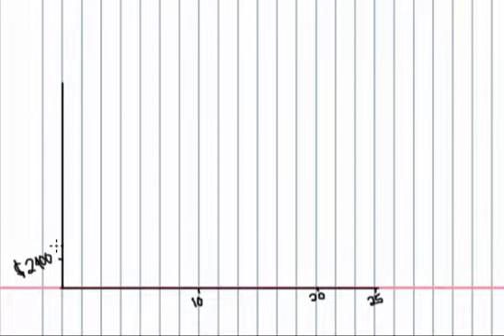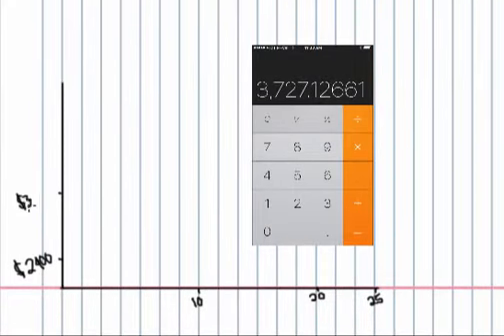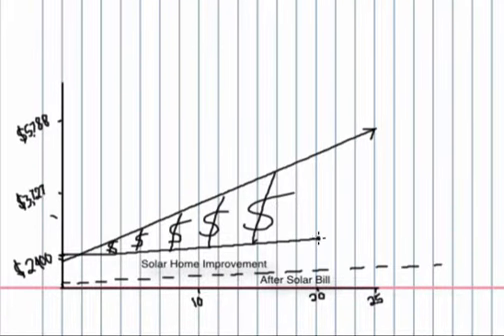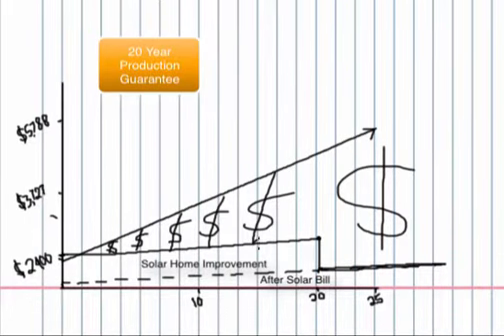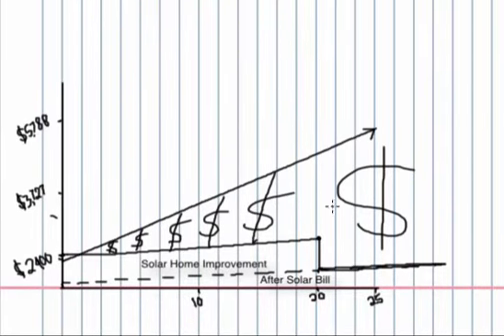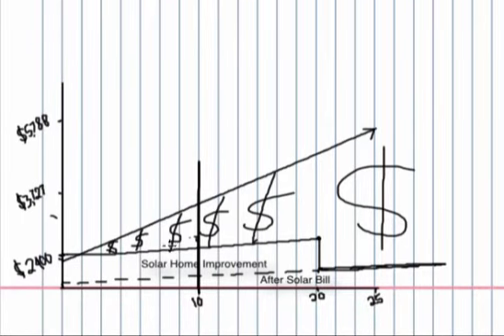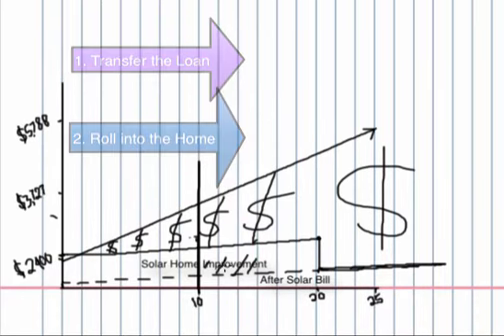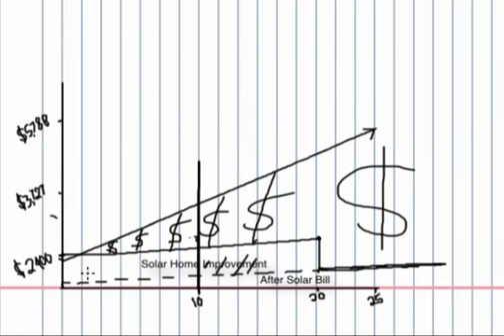Drawing the Graph